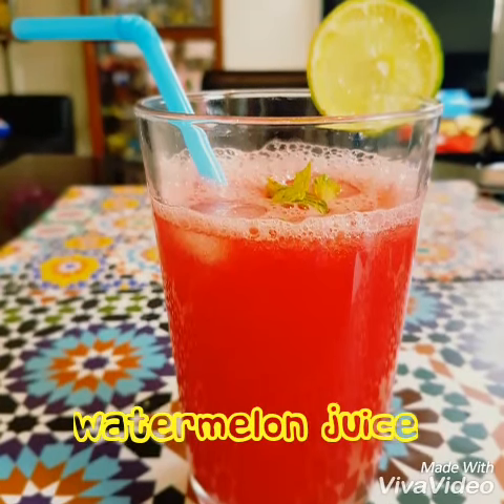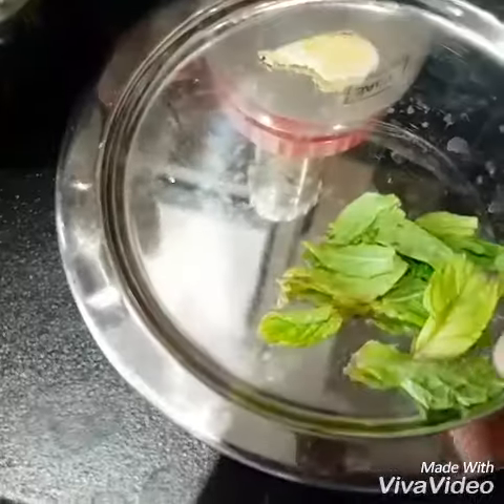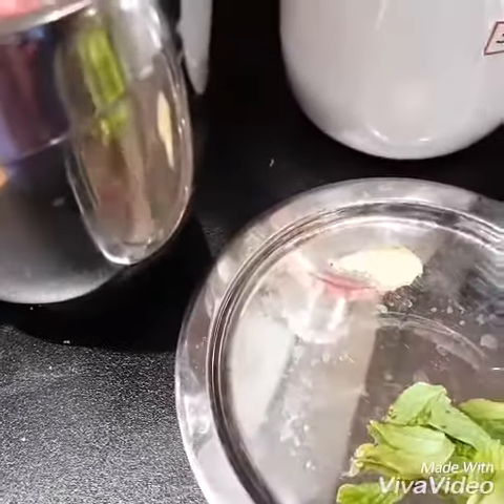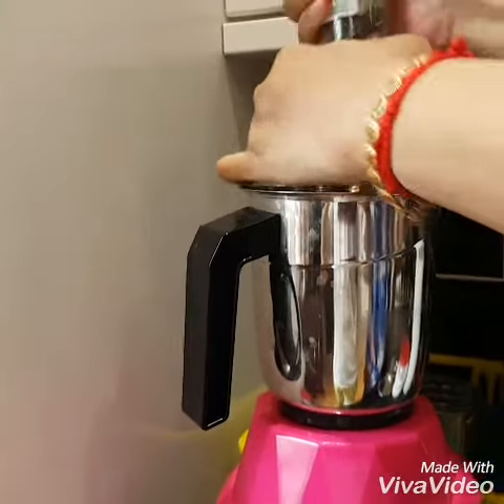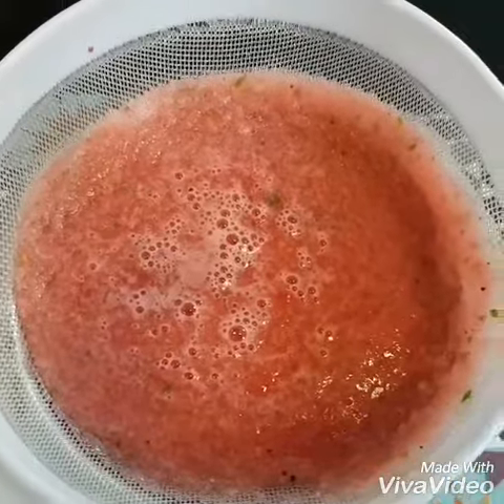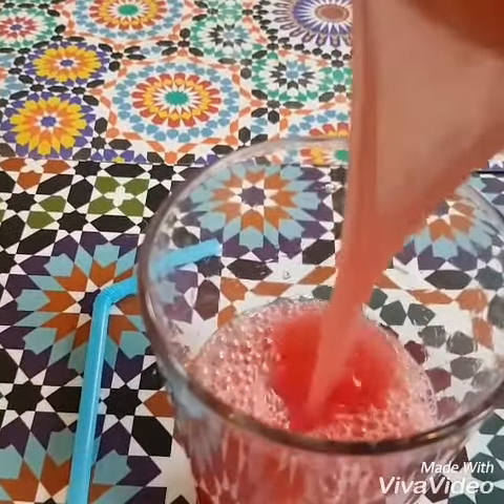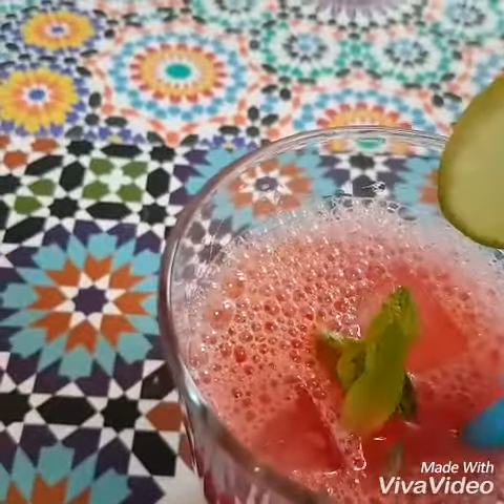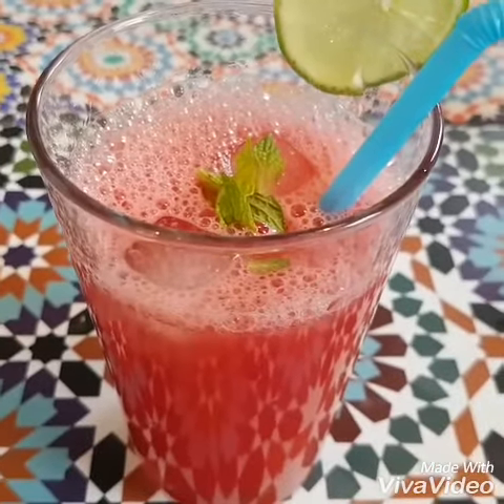Summer Special Coolant - Watermelon Juice (Indian style)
Best natural fresh cooling agent for the summer

Easy n quick to prepare